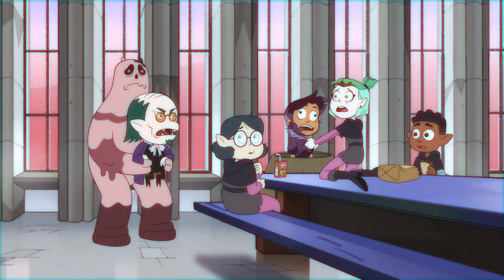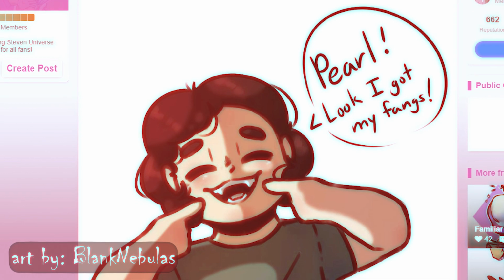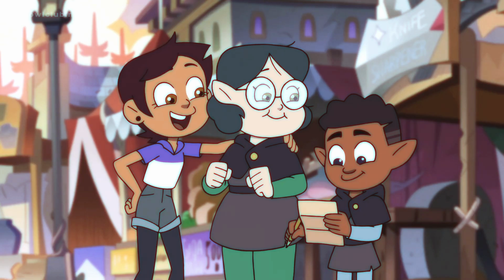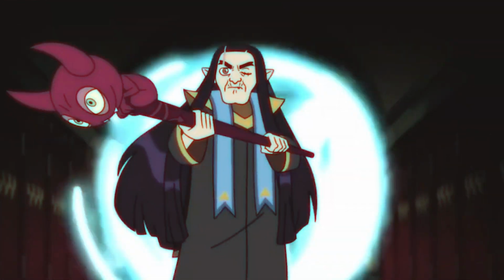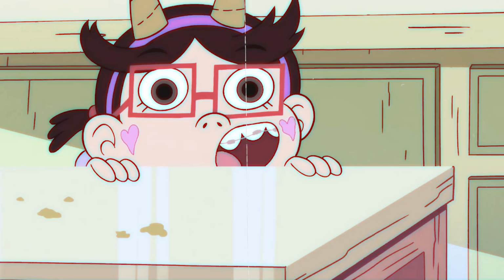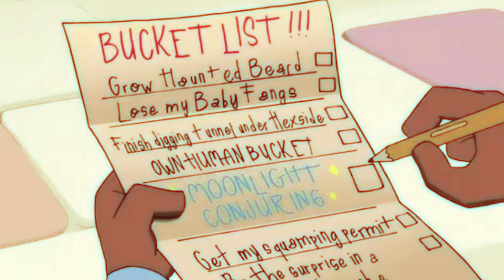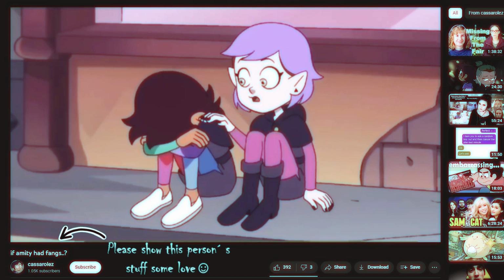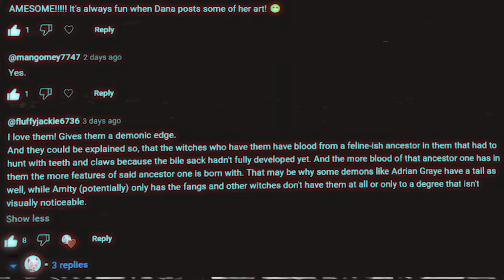Do Witches have Fangs? ║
Ayoooo I am back with another Owl House video! This time a theory (wohoo)
Also, I finally managed to fix this weird flickering border around my avatar that would pop up from time to time. Hope you enjoy!